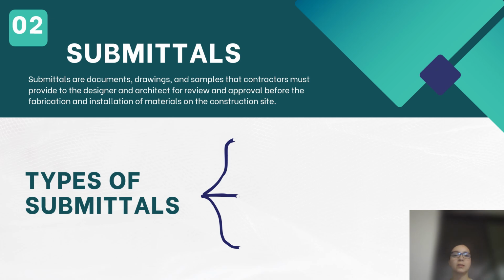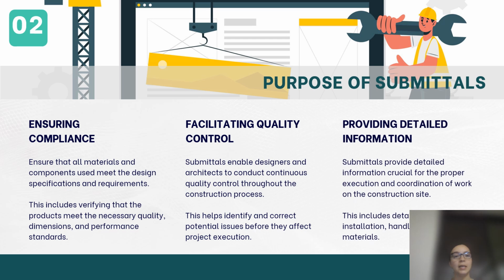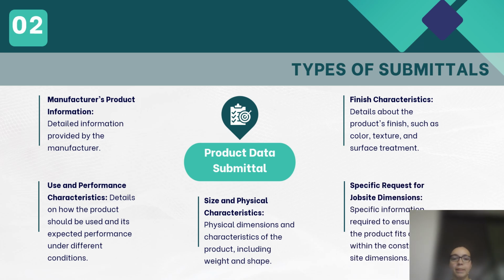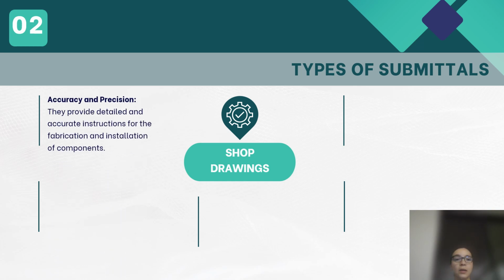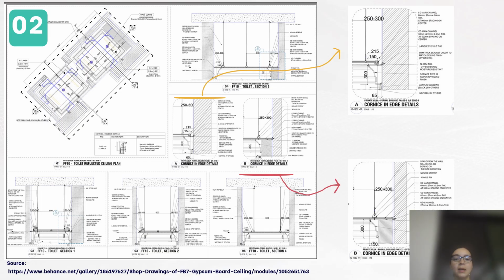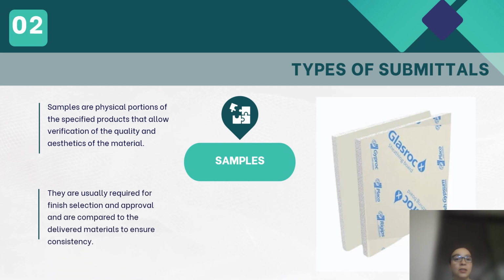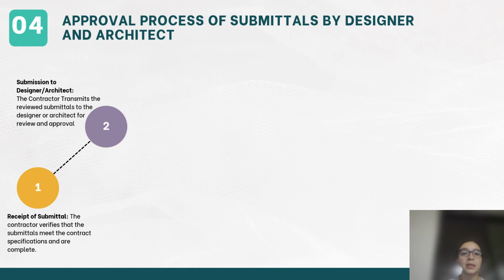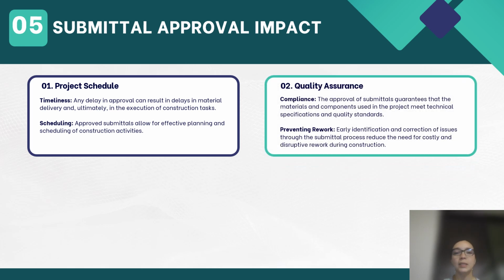Submittal Process Diana Hernandez C0897061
Individual Presentation
Submittal Process
CON 2013_1 Construction Jobsite Management II
Diana Catalina Hernandez_C0897061